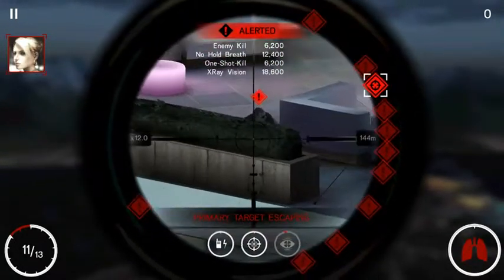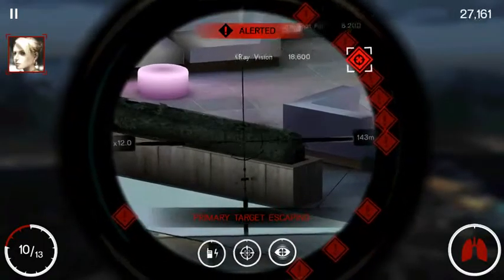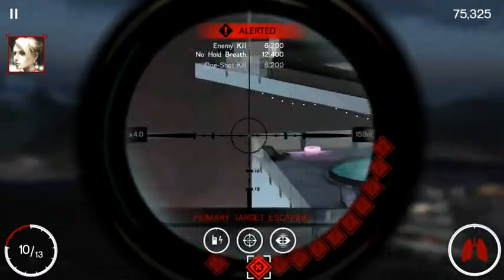Hitman: Sniper - Chapter 5 Mission 2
Hitman: Sniper - Scored 616 900!
Video recorded with Everyplay.